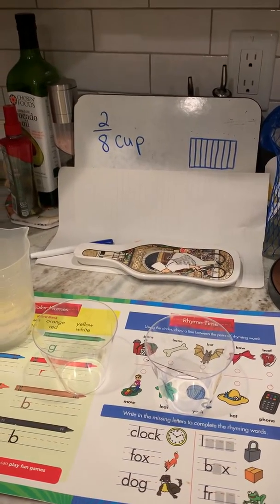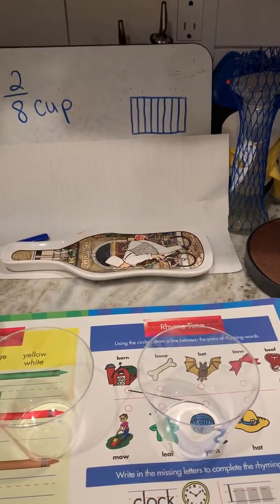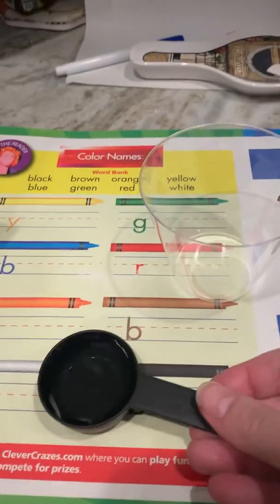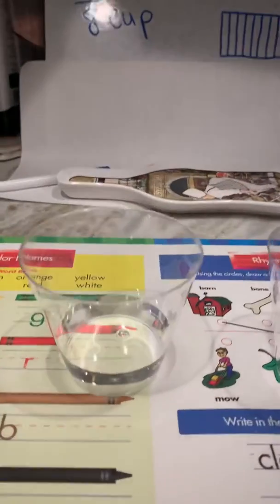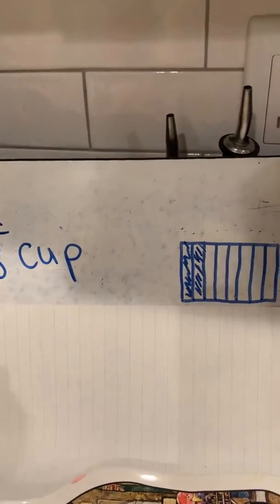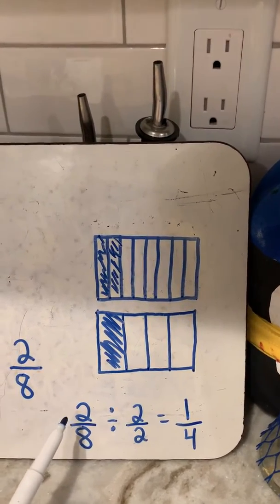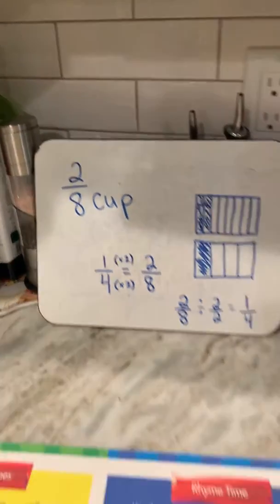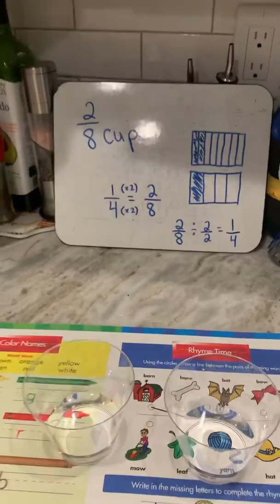My response to “why is it important to simplify fractions?